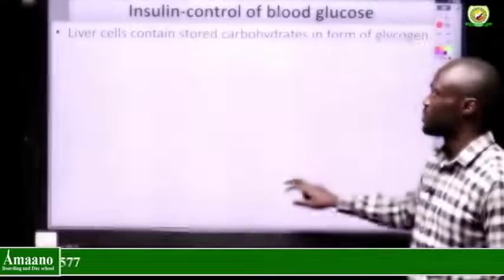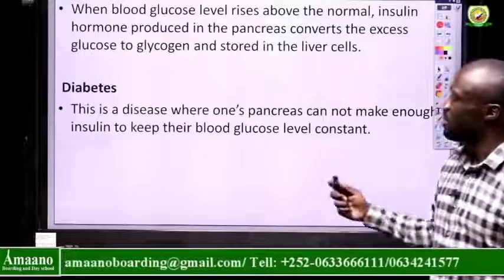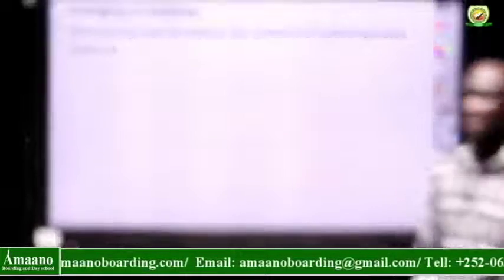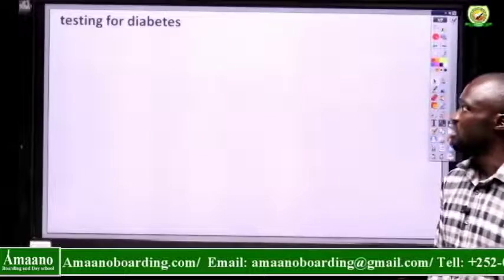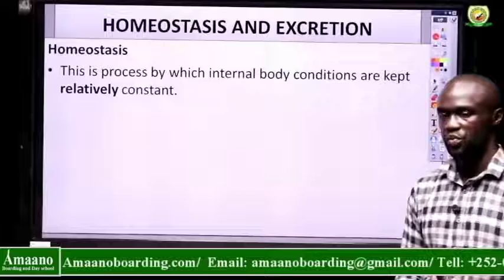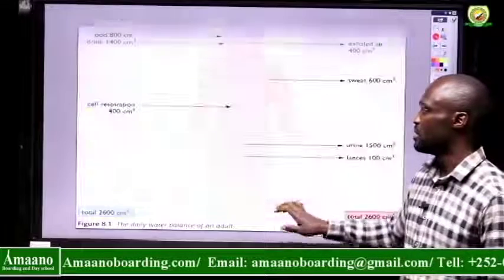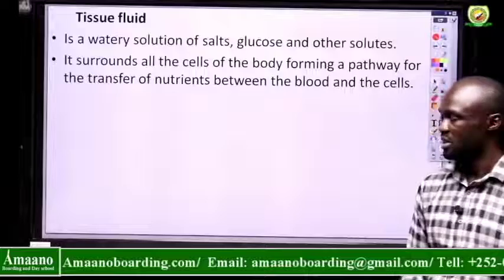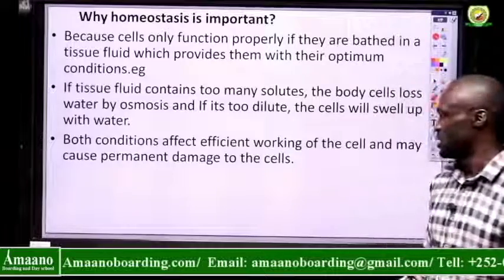BIOLOGY/VIDEO LESSON3/O-LEVEL (25/4/20)